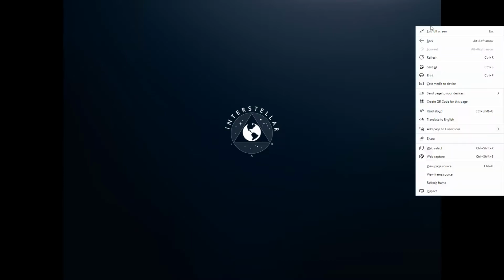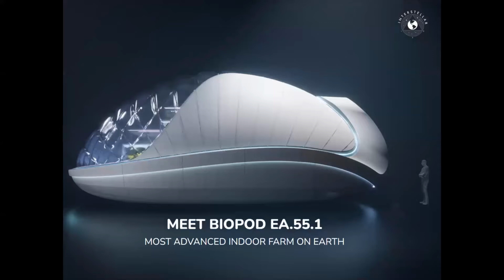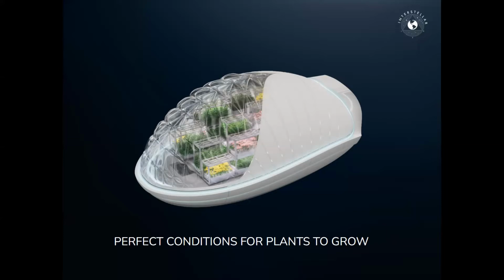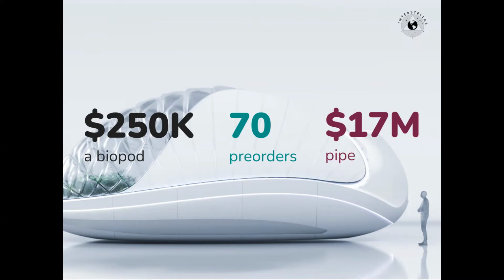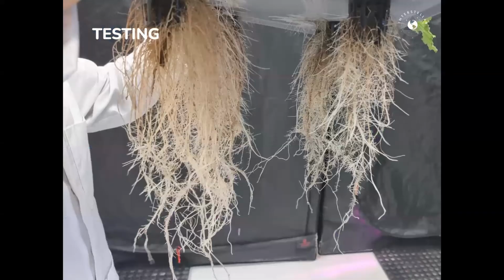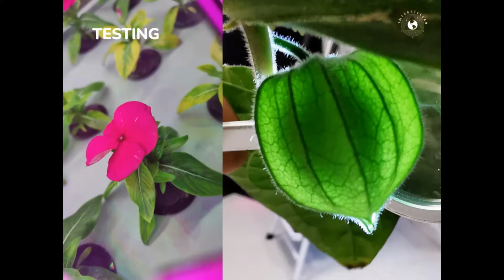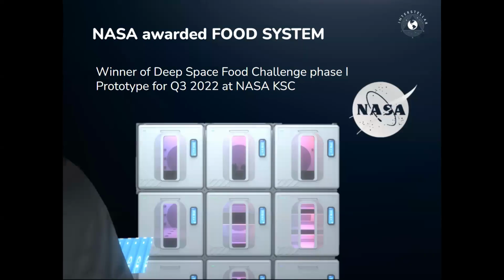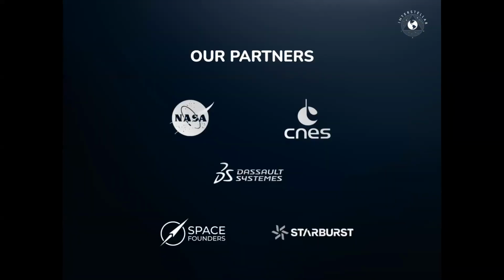Barbara Belvisi - Building environment-controlled pods to help life to thrive.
Building environment-controlled pods to help life to thrive on Earth and expand in space.